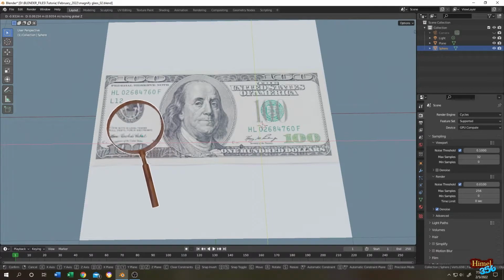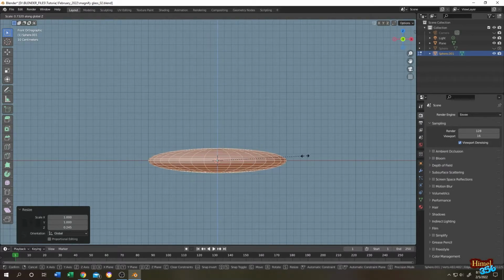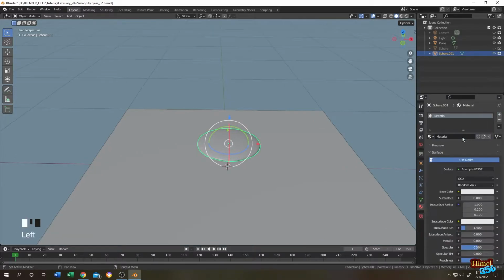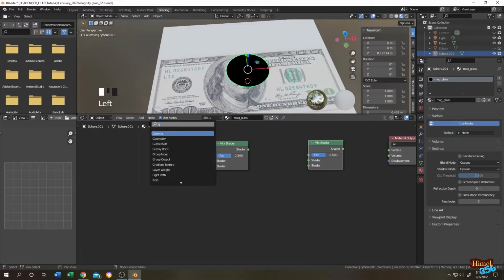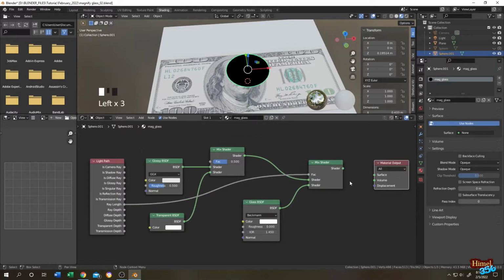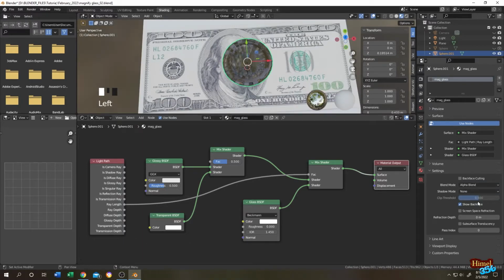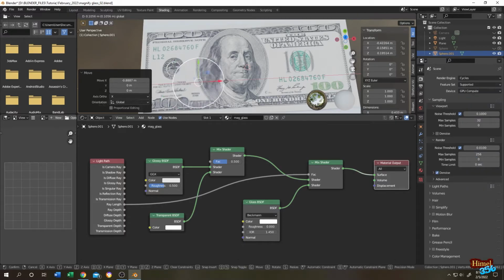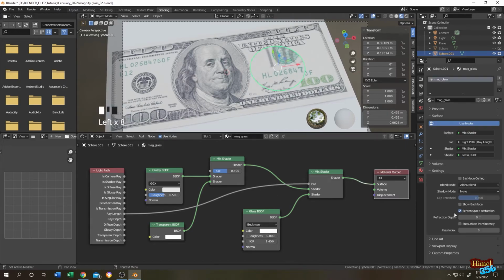Blender Tutorial : Magnifying Glass Effect in Blender 3 ( Eevee and Cycles )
How to make magnifying glass effect in blender which works for both eevee and cycles engine . Beginner friendly tutorial .